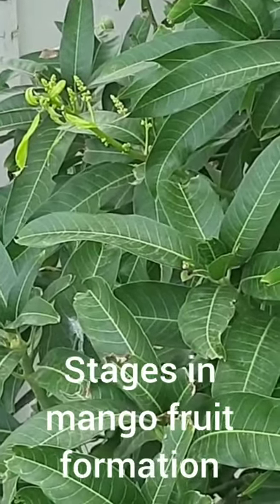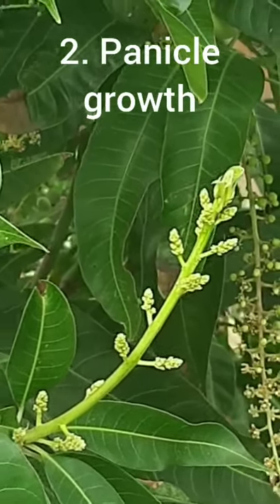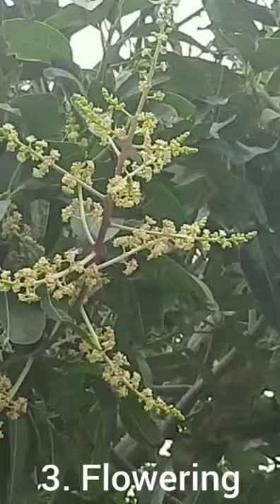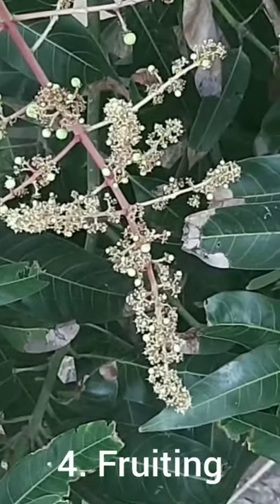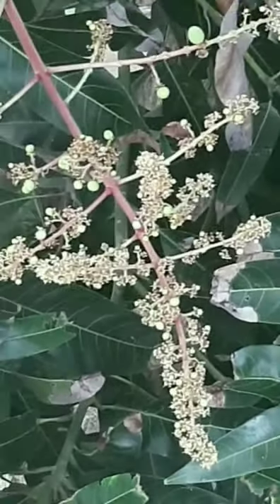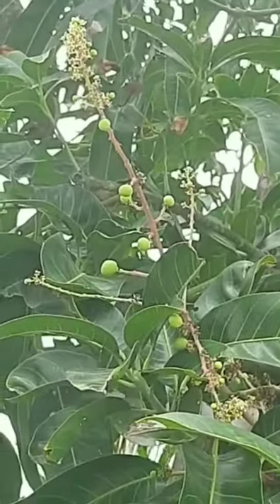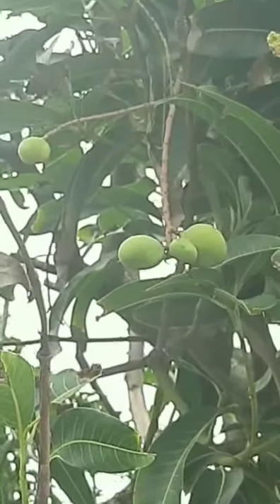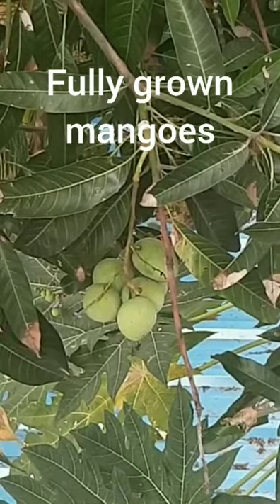4 Stages in Mango Fruit Formation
The transition of Mango buds to a fully grown fruit takes about 100 days. Mango trees do well in Tropical regions closer to equator as they need heat to survive. The thick foliage also provide the much needed shade against the baking sun.

There are two mango seasons in a year. The summer season is the best one from April to June. The winter season gives less yield and lasts from October to December.

Panicle is a loose branching cluster of flowers. There are 4 distinct stages in mango fruit formation. These are panicle elongation, panicle growth, flowering and fruiting. Mangoes are one of the sweetest and most delicious fruits available on this planet.